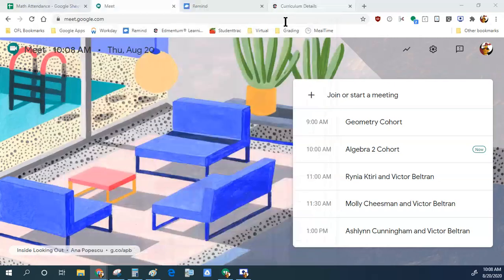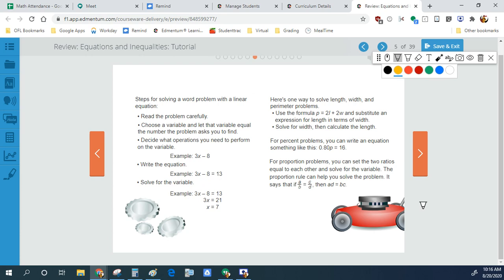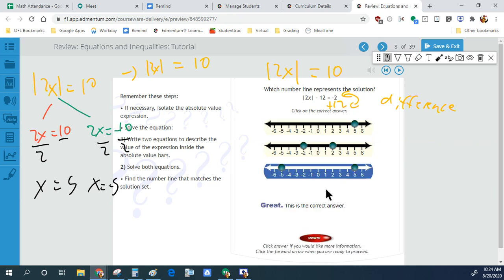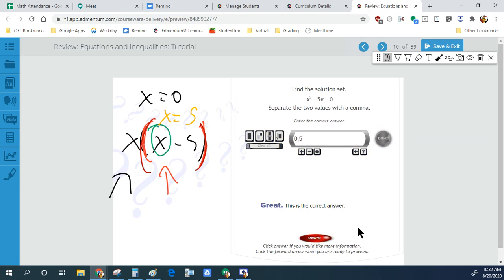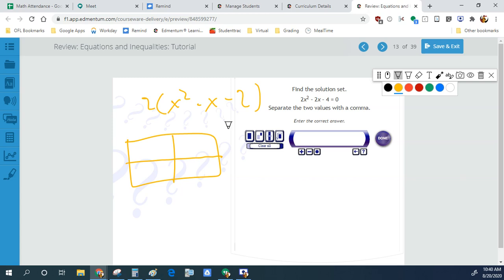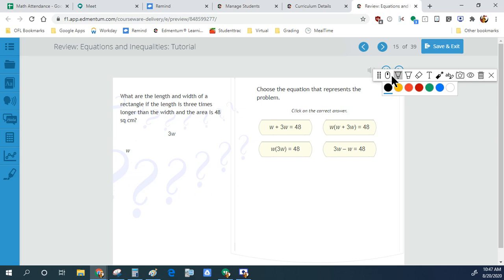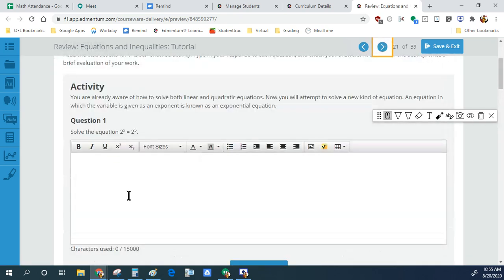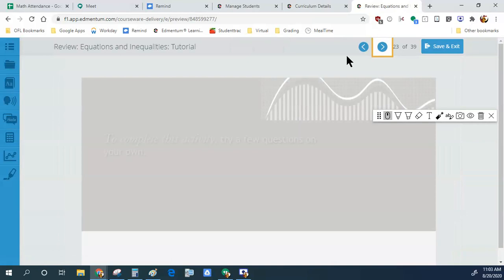Review: Equations and Inequalities (8/20) Class Part